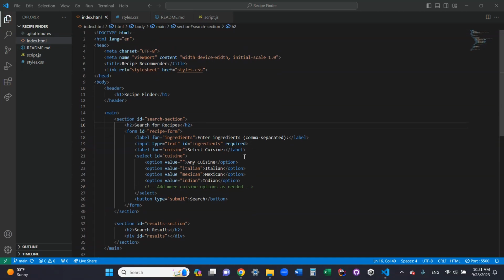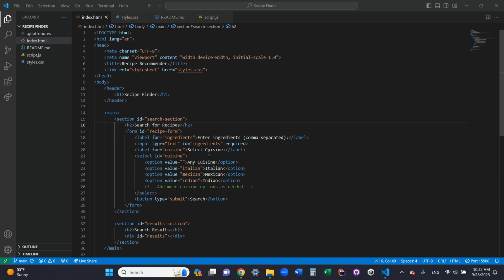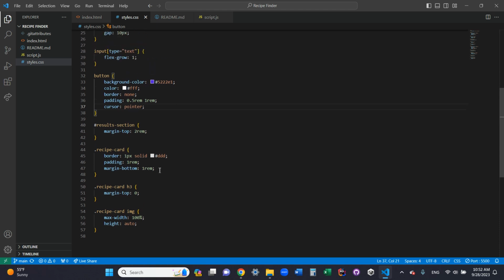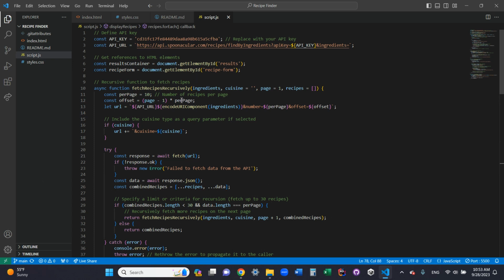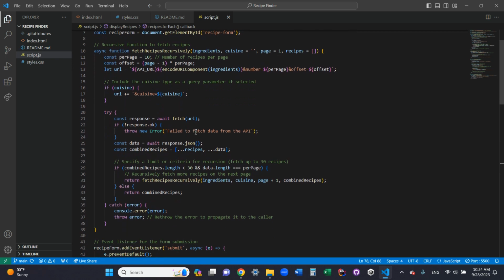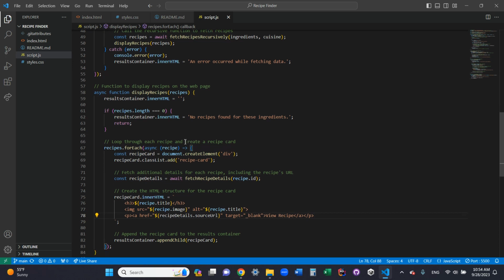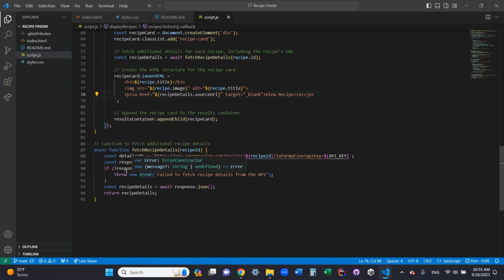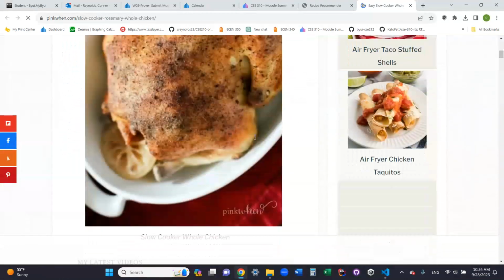Basic Web Application for Finding Recipes